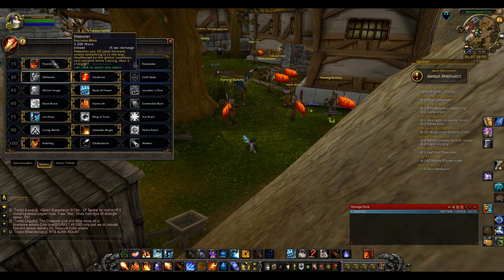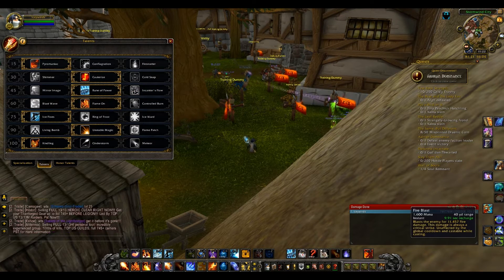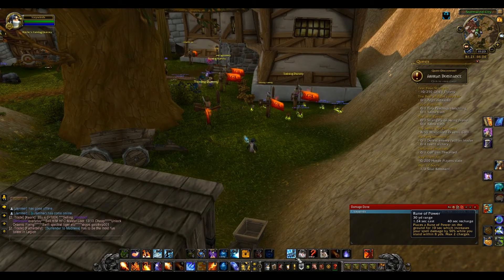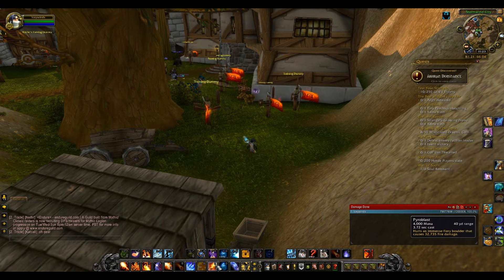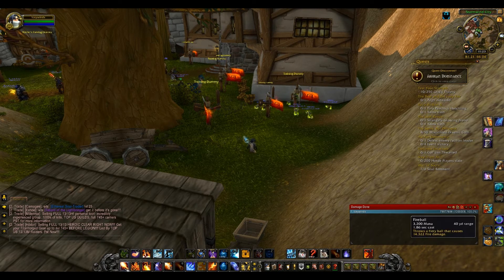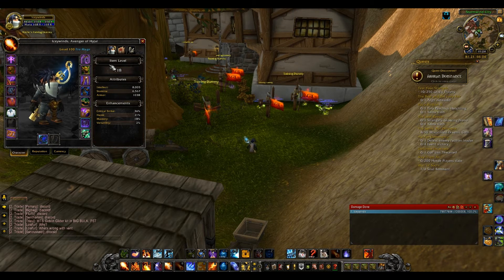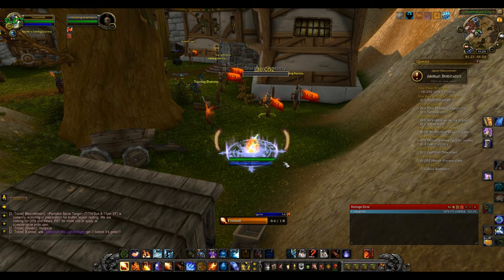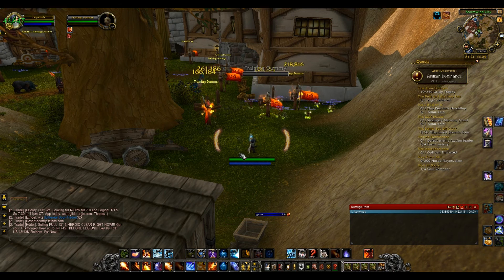Legion 7.0 Fire Mage Guide